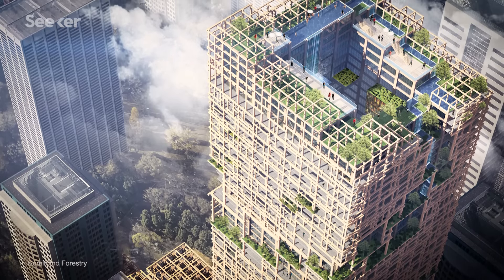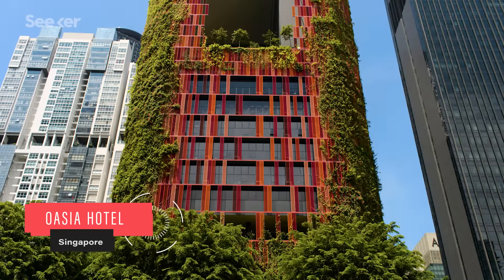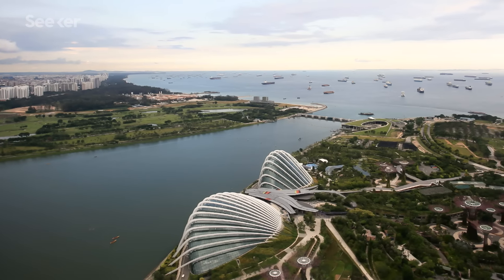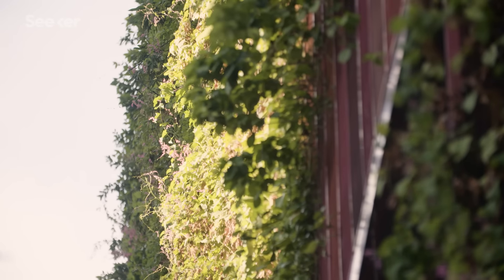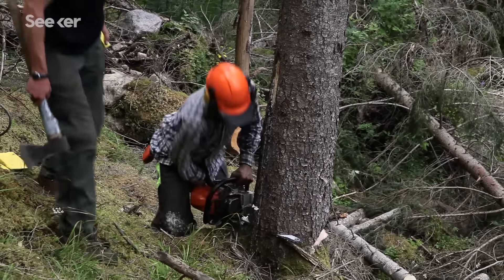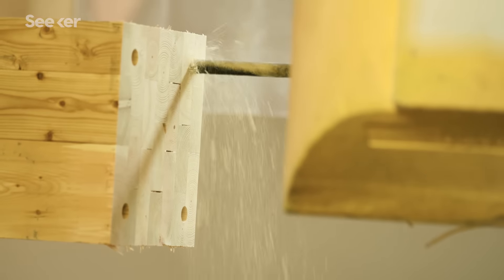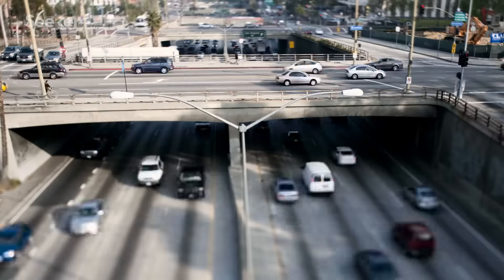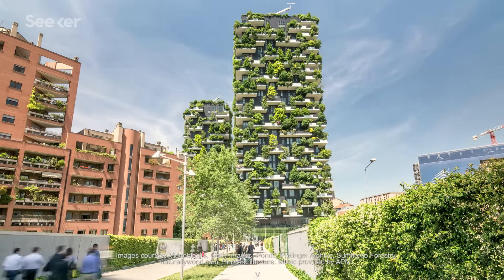Skyscrapers of the Future Will Be Engineered to Copy Nature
By 2050, two-thirds of us wil be living in cities, so architects are taking inspiration from nature to build more sustainable skylines.

“The 70-story tower will be a hybrid structure made from 90% wooden materials. A steel vibration-control framework will underpin the design -- an important feature in a city where earthquakes are frequent.”

A Lusher and Greener Singapore (URA and NParks Introduce Schemes to Promote Skyrise Greenery)
"The greening of Singapore will literally move to greater heights with the launch of URA's programme, LUSH. NParks is also introducing a pilot incentive scheme to encourage existing building owners to green up their rooftops."

Written & Produced by Lauren Ellis
Edited by Lee Cofer Mould